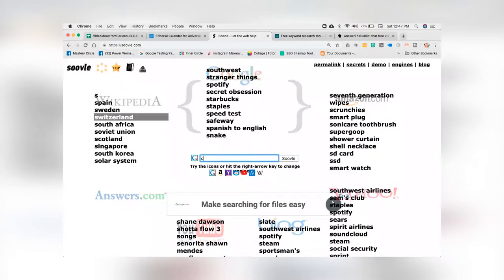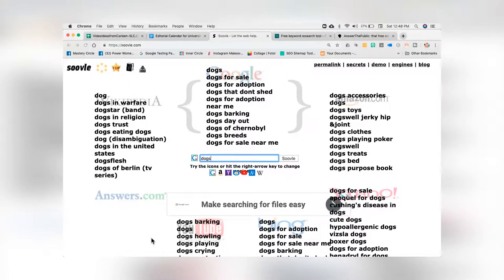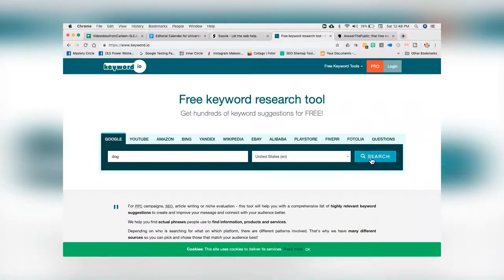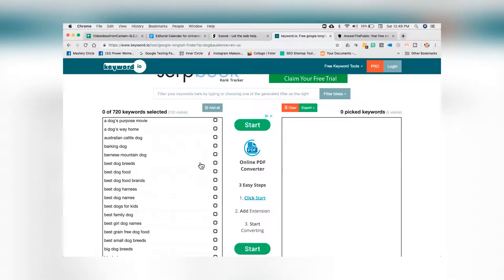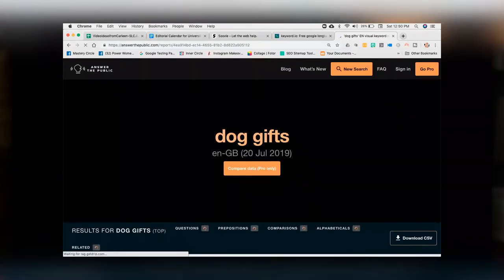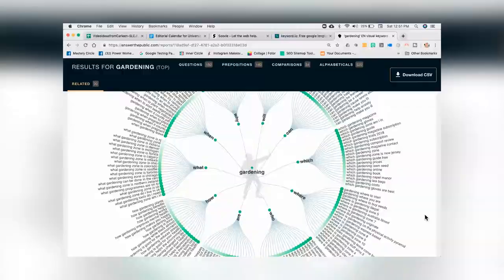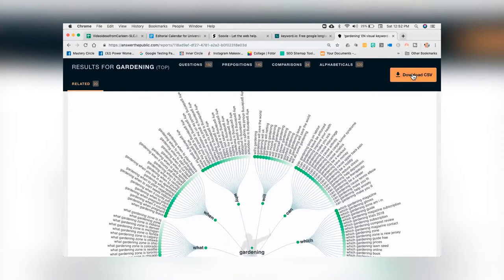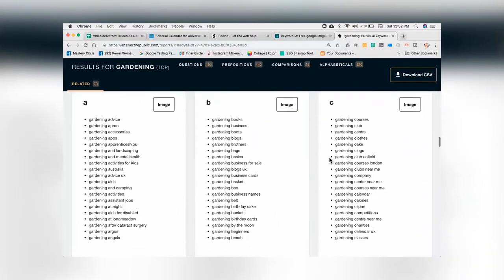Keyword Tools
SEO research is easy if you know the right tools to use. Some of them are paid, but the free ones are very helpful too! If you want to improve your website ranking in search results, then you ought to use these.

In today's episode, I'm going to give you my top 3 favorite keyword tools that are free to use. I'll talk about Soovle, Keyword.io, and AnswerThePublic and give you a walkthrough of what you'll find there and how to use these awesome tools. Check it out!

00:16 My top 3 fun, quick, keyword research tools
00:45 Soovle.com
02:45 Keyword.io
04:15 AnswerThePublic.com

Heather Lutze

Video by Nate Woodbury
BeTheHeroStudios.com